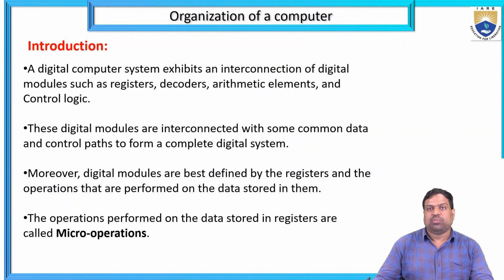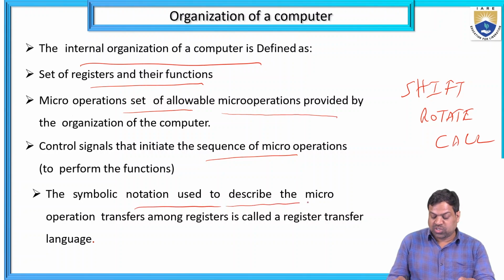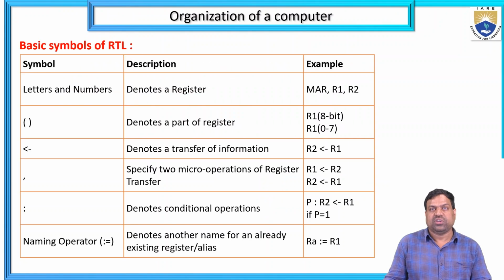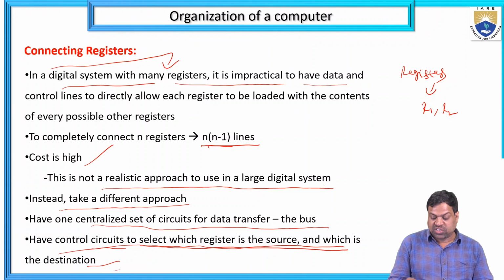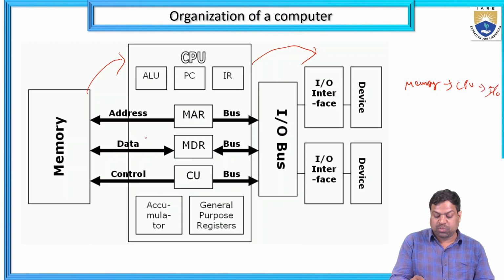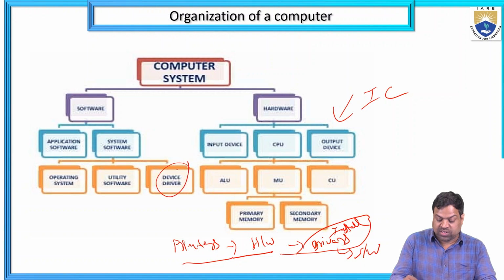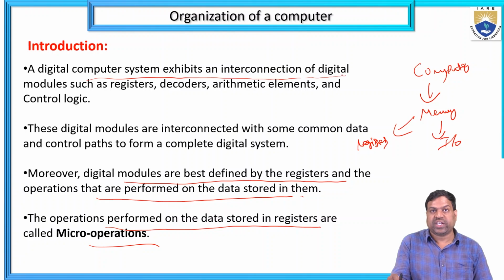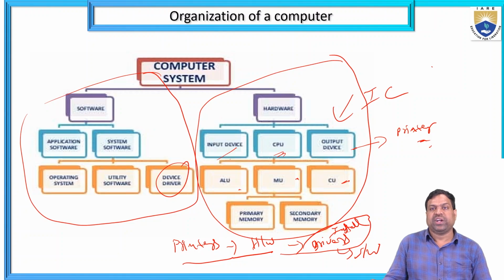Organization of a Computer by Mr. B Santhosh Kumar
Organization of a Computer by Mr. B Santhosh Kumar | IARE

Telangana, India.